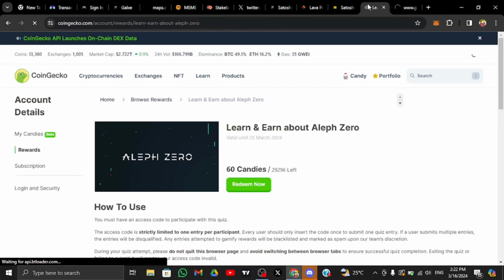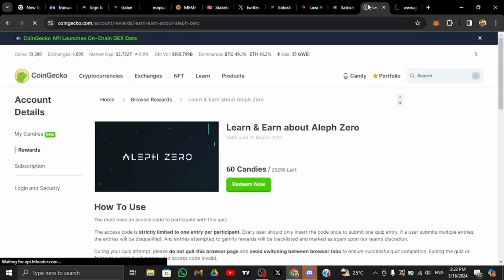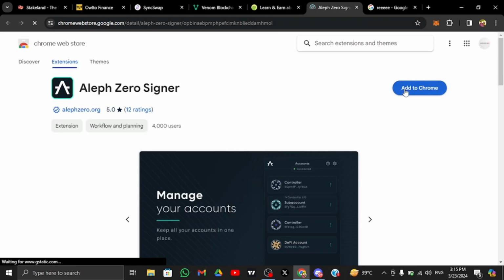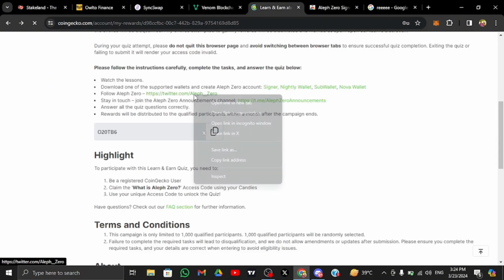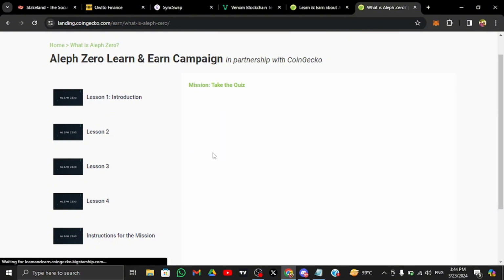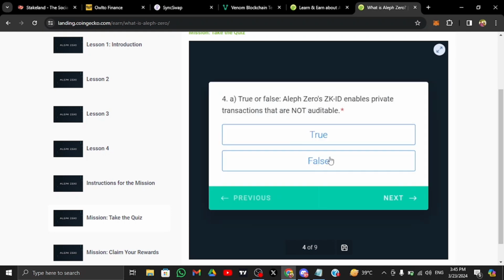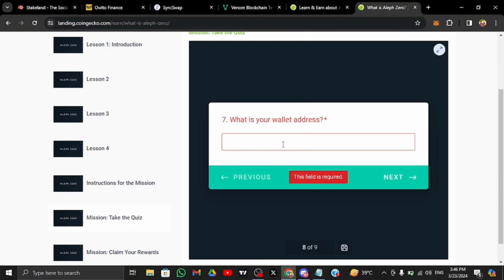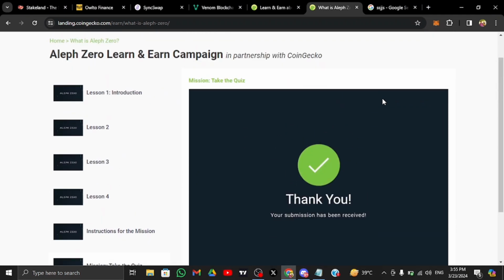CoinGecko x Aleph Zero Learn & Earn || Win a share of 5000 $AZERO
Quiz Answer-

1/

$AZERO

2/

CLOSE TO 50

3/

FALSE

4/

Kintsu is a liquid staking platform developing on Aleph Zero that aims to unlock the value of staked assets for the network

4/

Privacy Enhancing Blockchain

5/

True

$BLOCK $GMRX